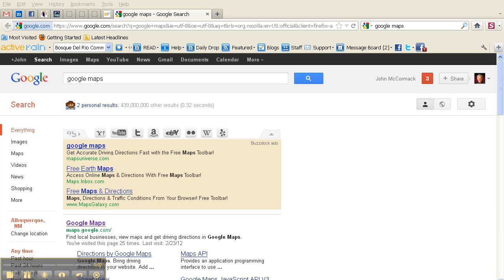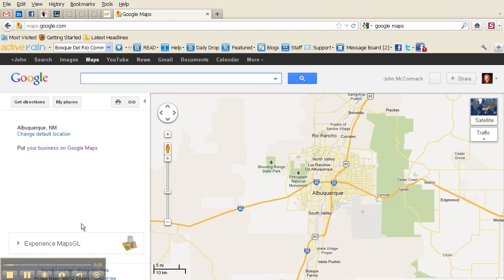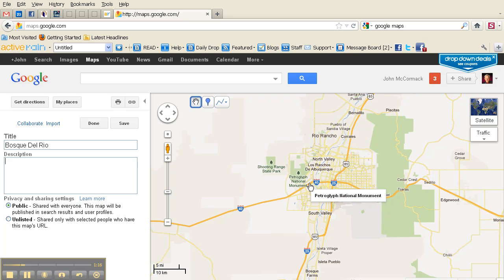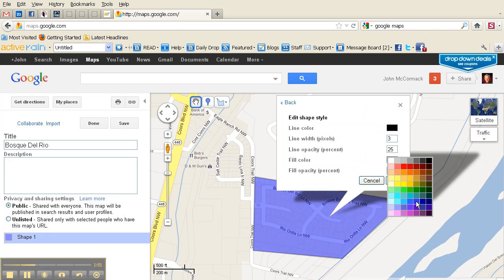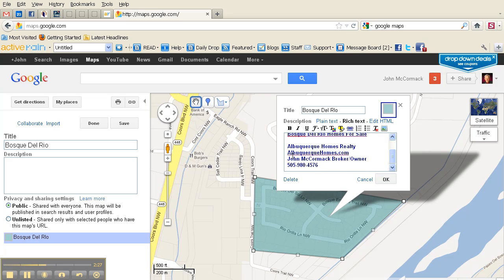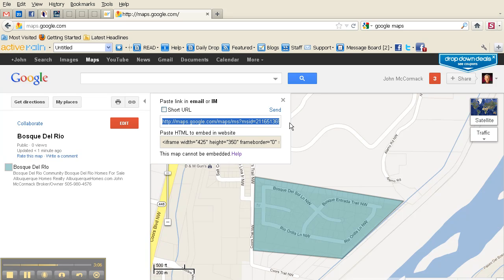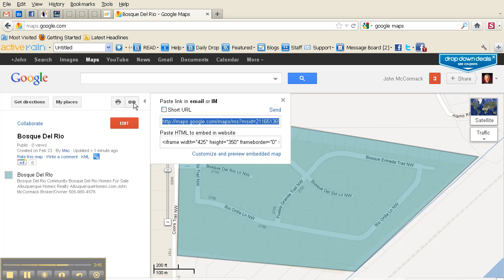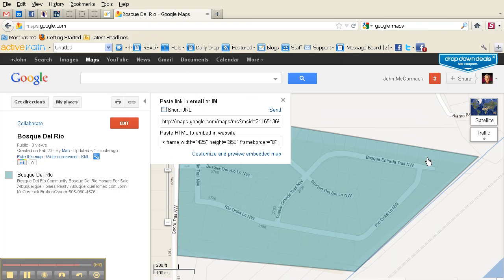How to create your own Google Maps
How to create Google Maps for your blog, website or personal use.